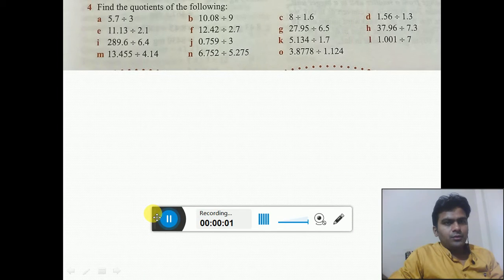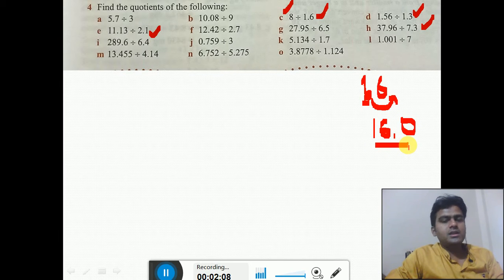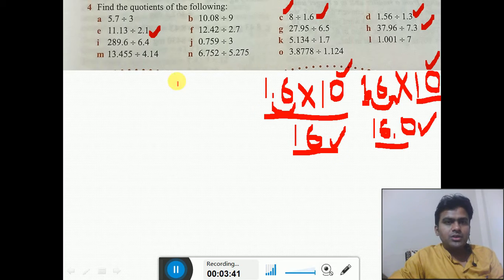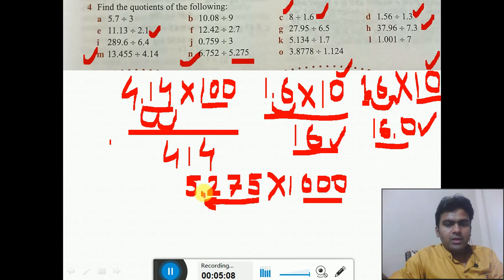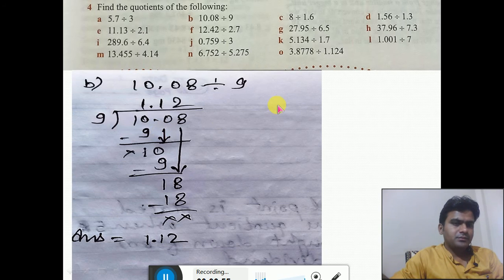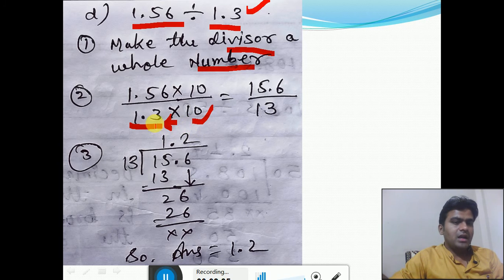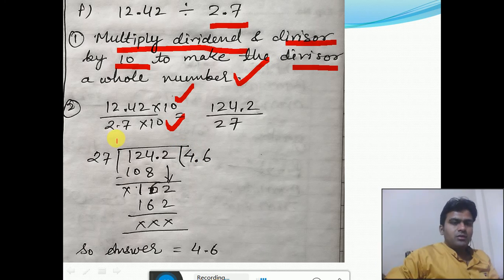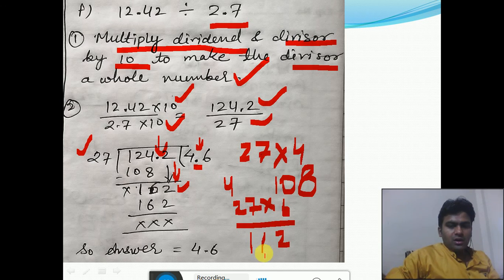7th maths Ex 3A V8